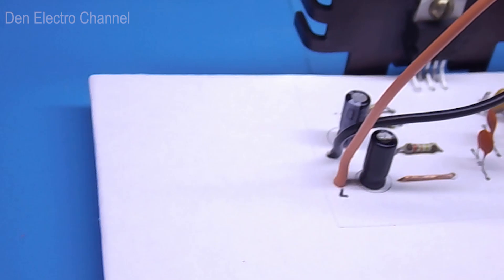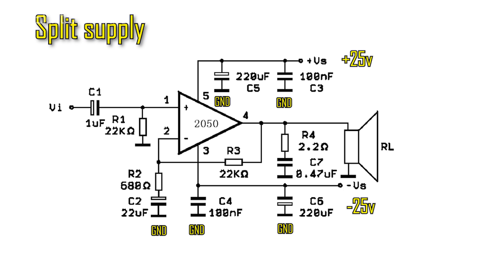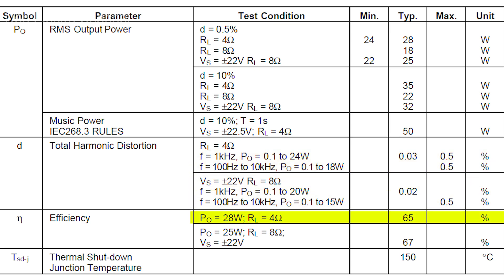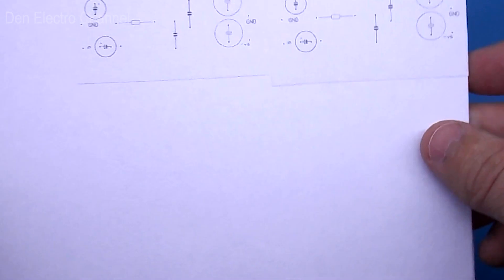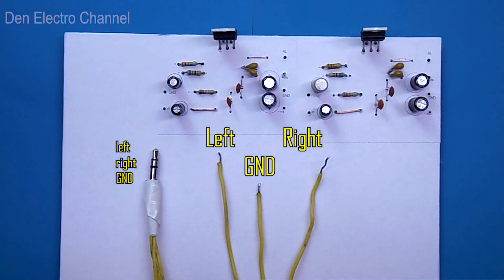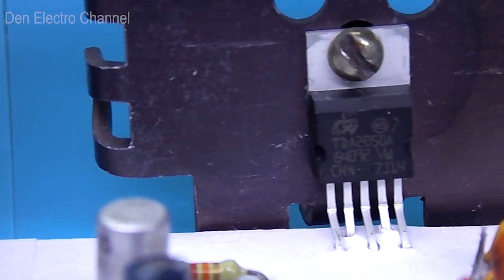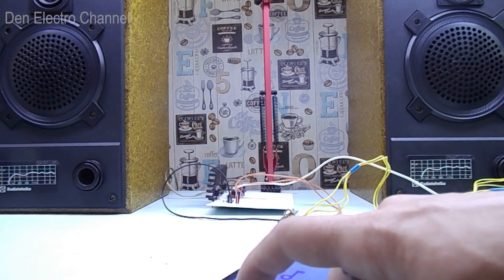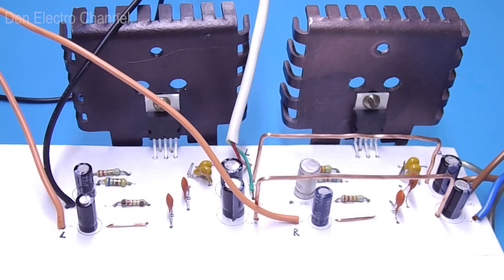Simple amplifier on TDA2050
Hi all. Today I will show you how to make a simple class AB stereo amplifier using TDA2050 chips with your own hands. The amplifier circuit is very simple! There are only 12 parts in each channel! The total power of the amplifier is about 60 watts! Even a novice radio amateur can assemble it.
      In the next video I will show you how to make a subwoofer for this amplifier.